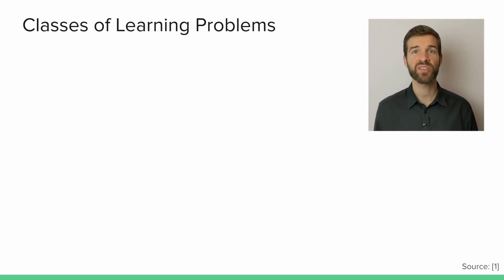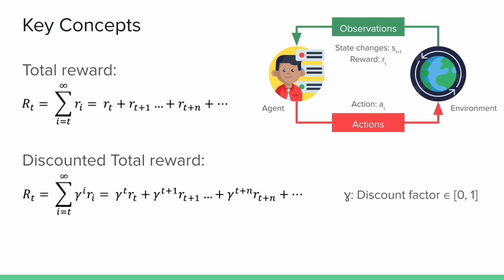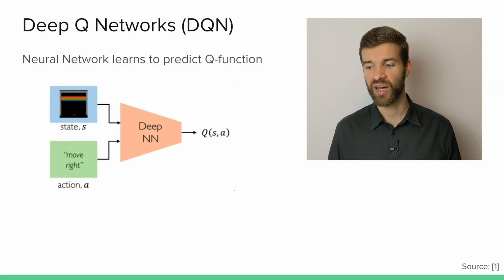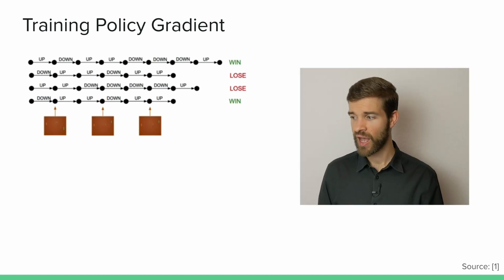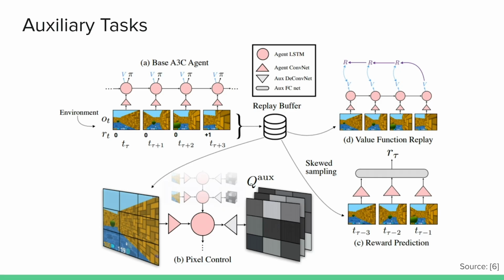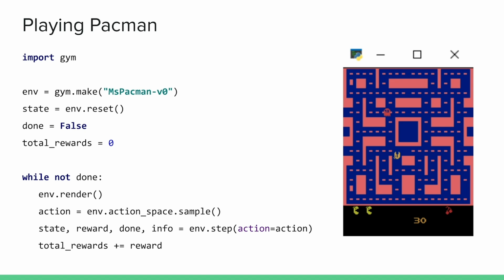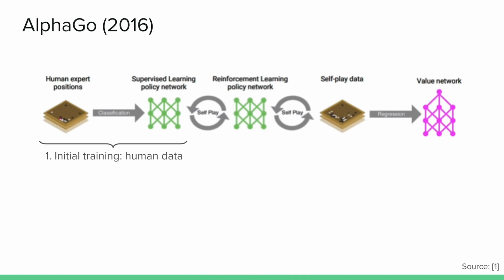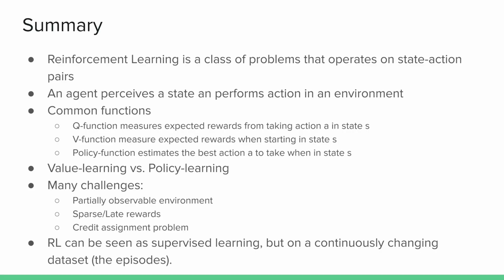Applied Deep Learning 2024 - Lecture 6 - Deep Reinforcement Learning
In this lecture, we're looking at Deep Reinforcement Learning and how machines can learn from experiences and navigate in an environment where you only have limited knowledge. Topics include rewards, the value function, policies, and how deep learning can be used to learn a policy function.

== Literature ==
1. Amini, Soleimany, MIT 6.S191 - Introduction to Deep Learning.
2. rlpyt: A Research Code Base for Deep Reinforcement Learning in PyTorch
8. Pathak et al. Curiosity-driven Exploration by Self-supervised predicition, 2017.
9. Andrychowicz et al. Hindsight Experience Replay, 2017.
10. AlphaStar: Mastering the Real-Time Strategy Game StarCraft II
11. Mnih et al. Human-level control through deep reinforcement learning, 2015.
12. Silver et al. A general reinforcement learning algorithm that masters chess, shogi, and Go through self-play, 2018.
13. Wang et al. Dueling Network Architectures for Deep Reinforcement Learning, 2016.
14. Karpathy, Deep Reinforcement learning: Pong from Pixels, 2016.